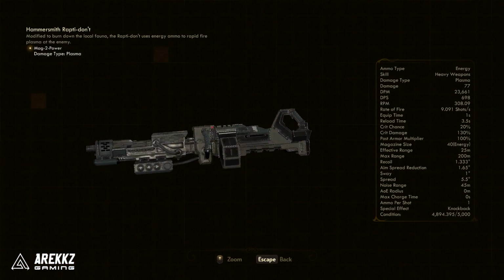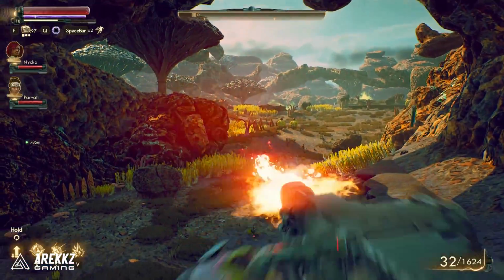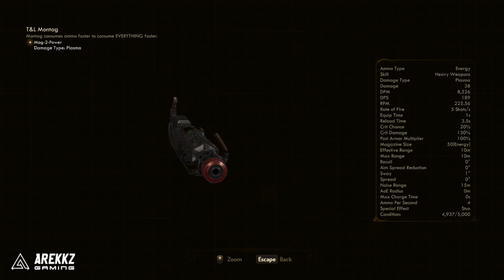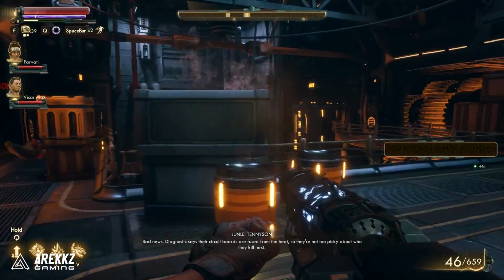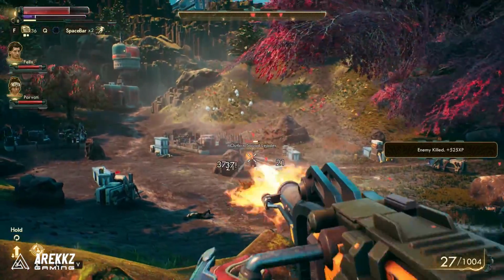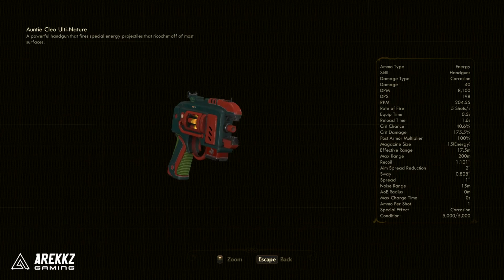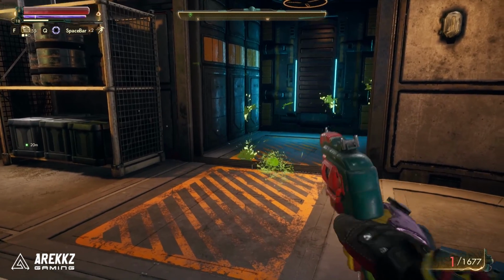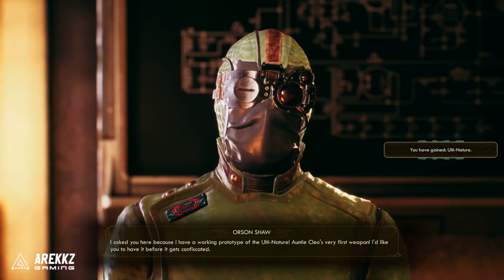THE OUTER WORLDS | 5 Unique Named Weapons You Should Get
Here's a look at 5 unique, named weapons you should pick up in The Outer Worlds.